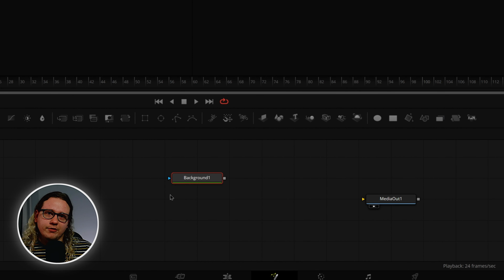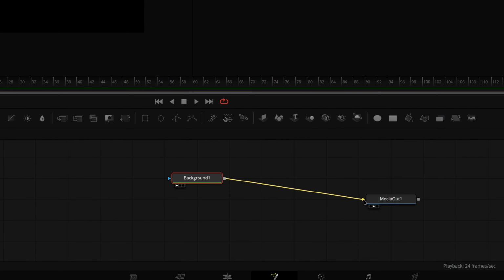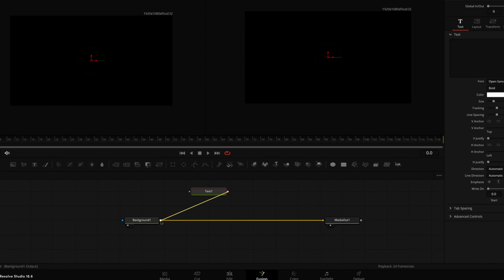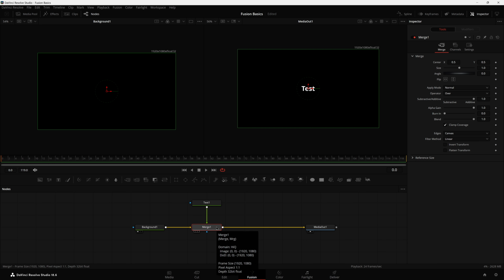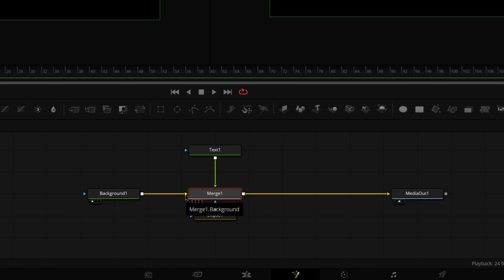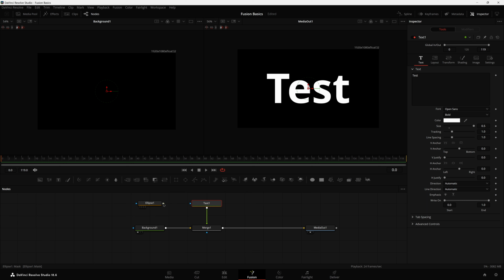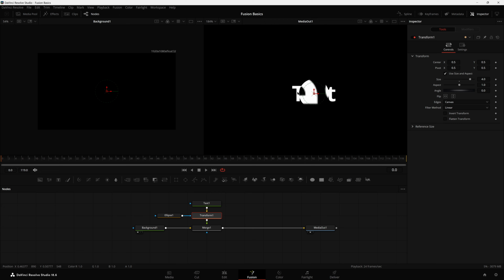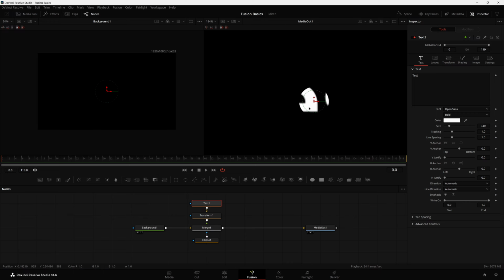What Is A Node & How To Use Them!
Whether you're a beginner or looking to level up your skills, this tutorial is your shortcut to mastering Fusion Nodes. In this 5-minute tutorial, I go over the inputs and outputs that you'll see most frequently along with an introduction on how masking works in fusion.